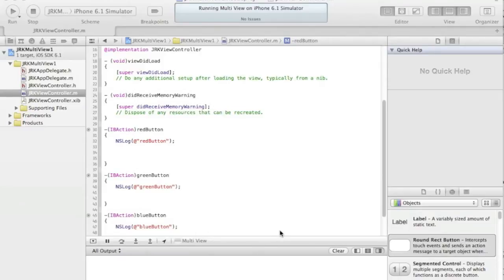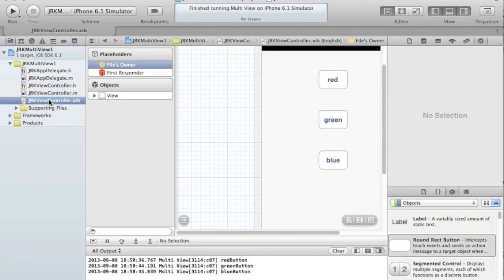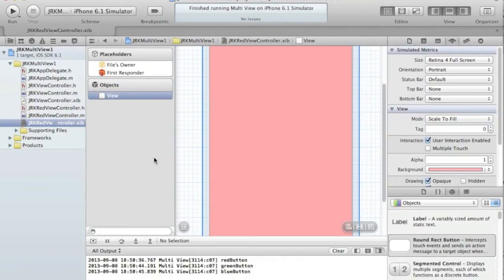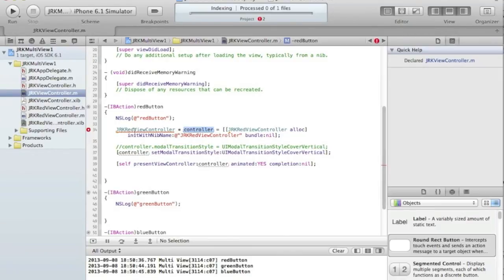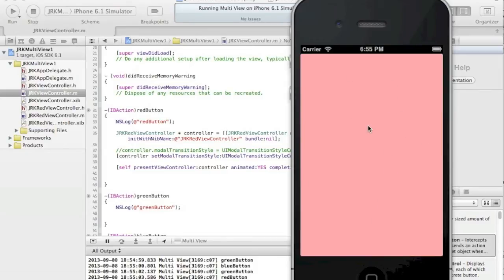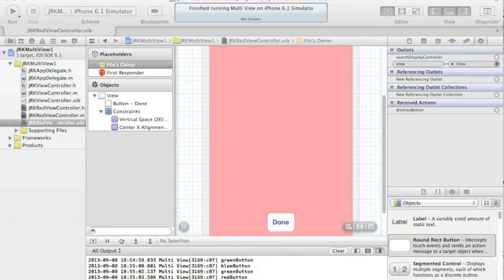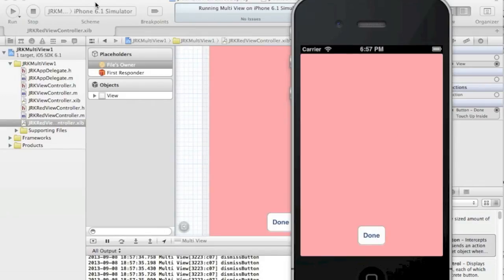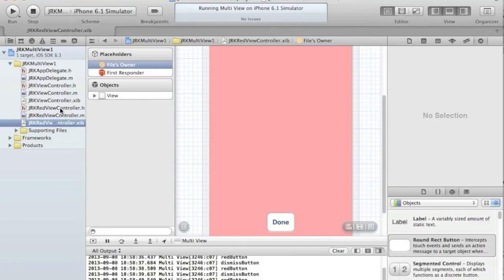iOS Multiple Views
Display multiple views using buttons to switch views.